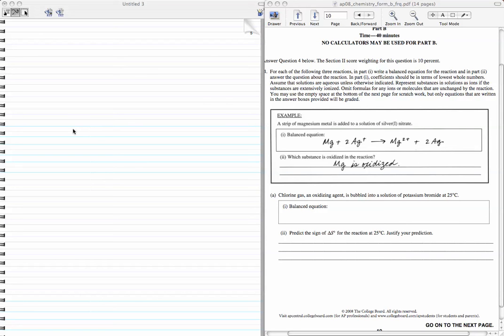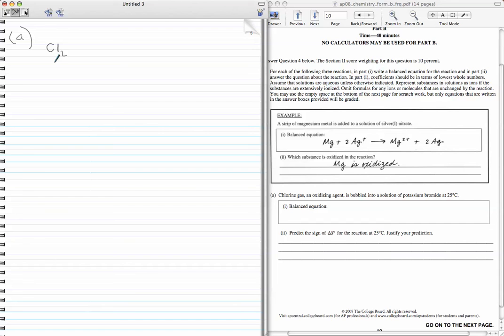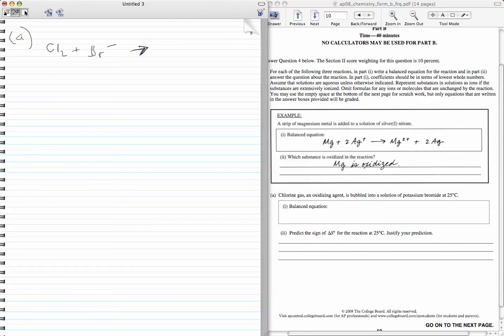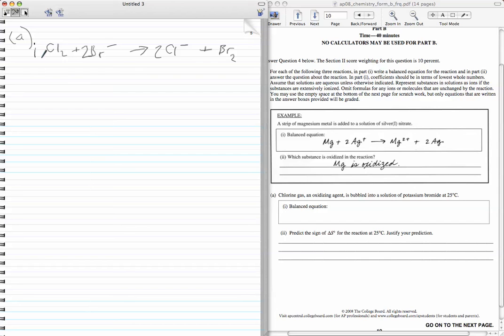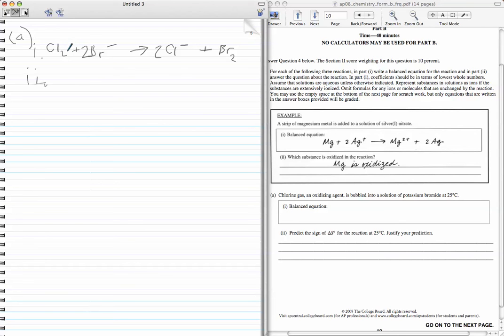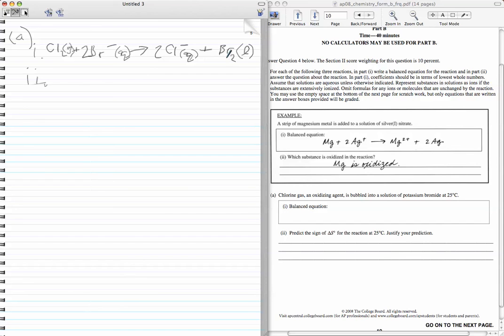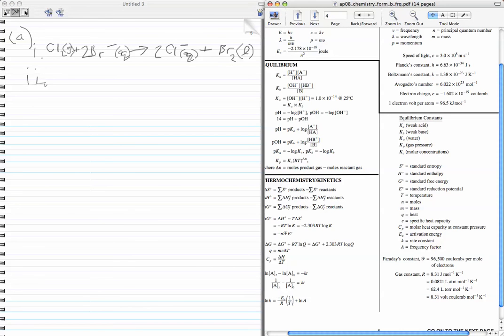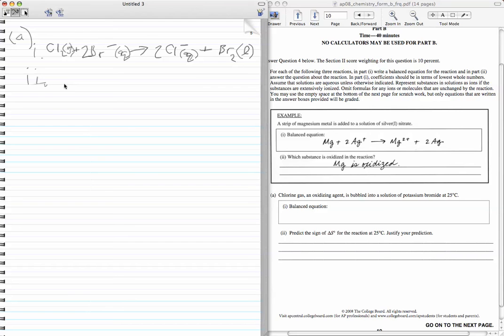Predicting Rxns 1a